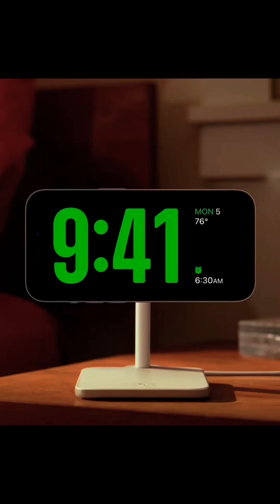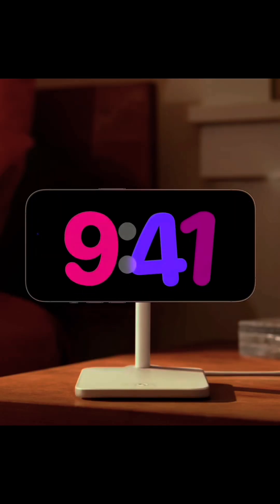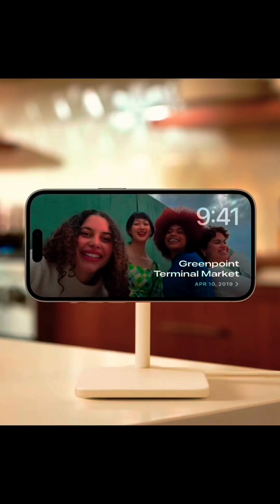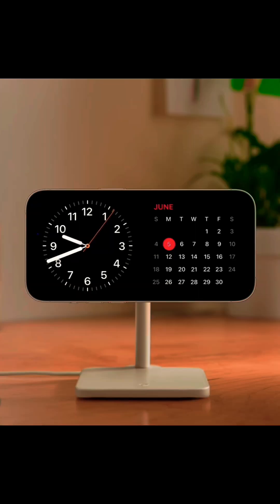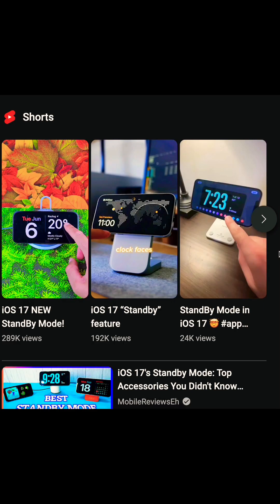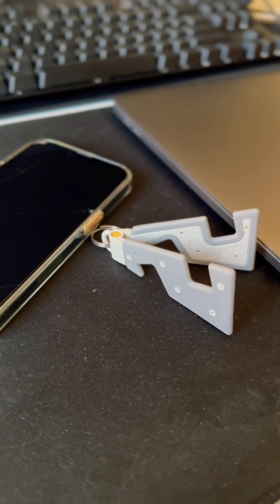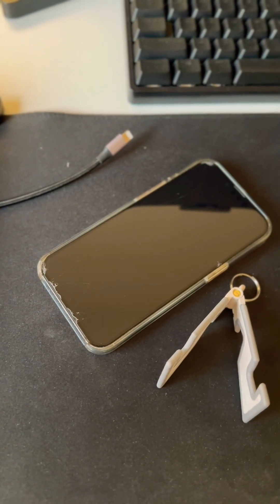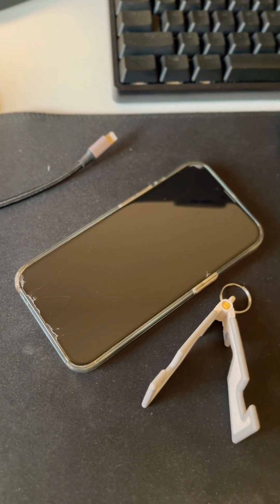How to use StandBy Mode on a budget to turn iPhone into a smart display.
Here is how you can use the amazing new StandBy mode on your iPhone in iOS 17 without using any charging dock.